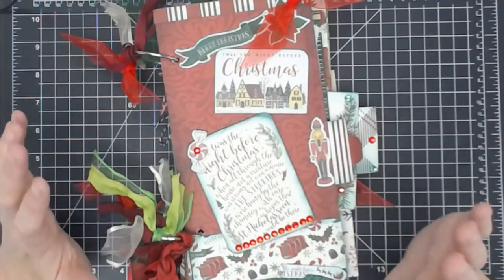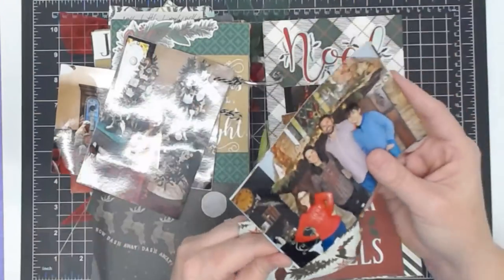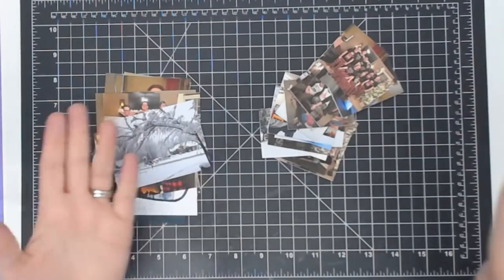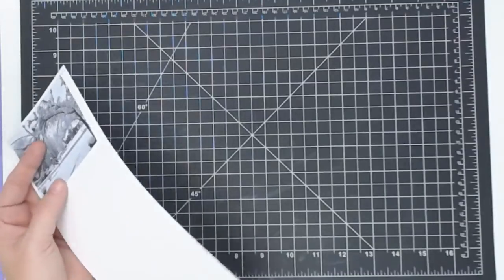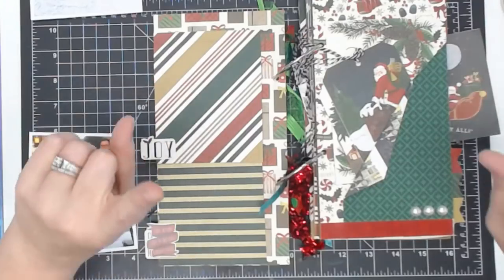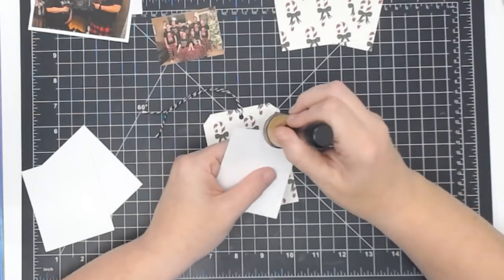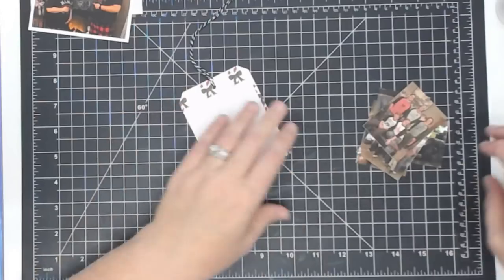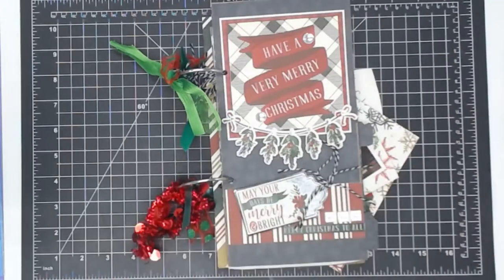How To Fill Up A Mini Album with Photos and More